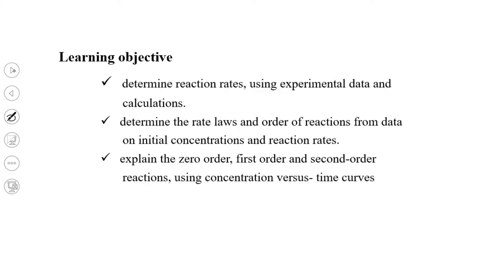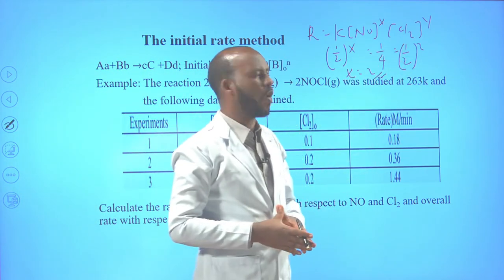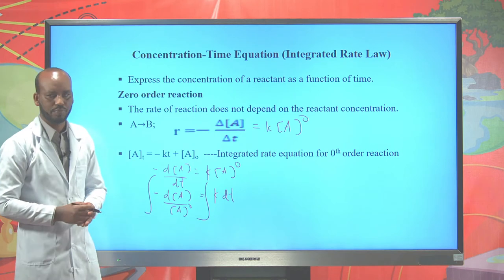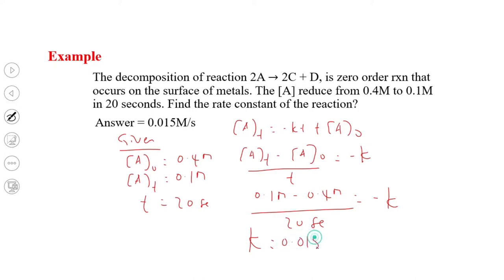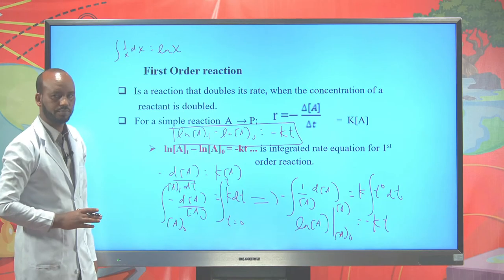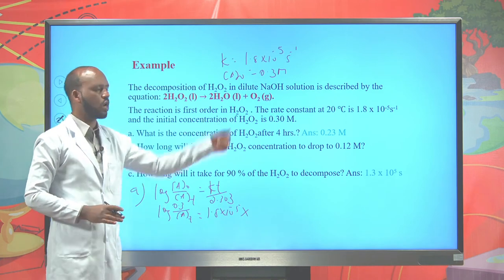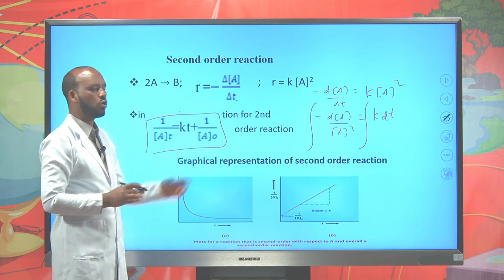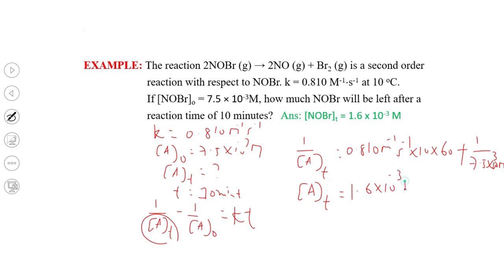[ Chemistry Lesson 9 ] Determination of the rate of law